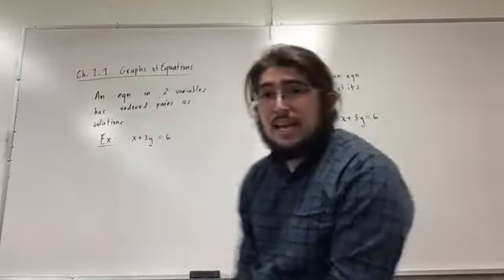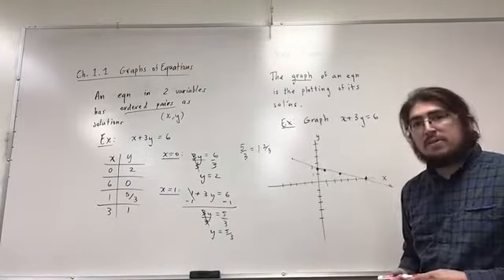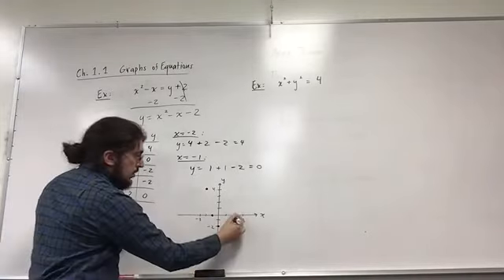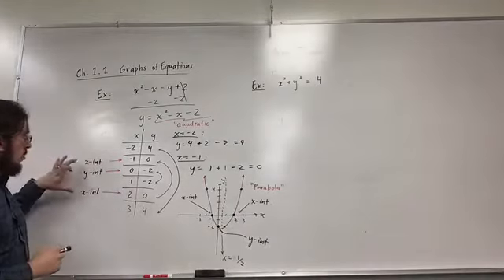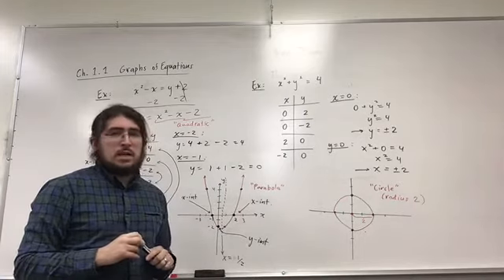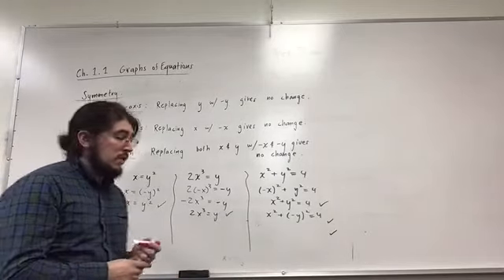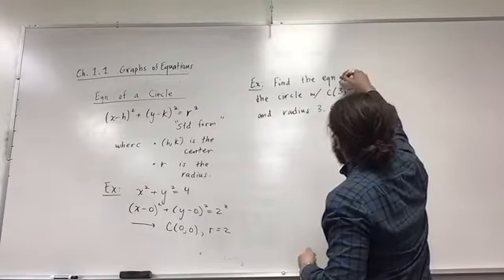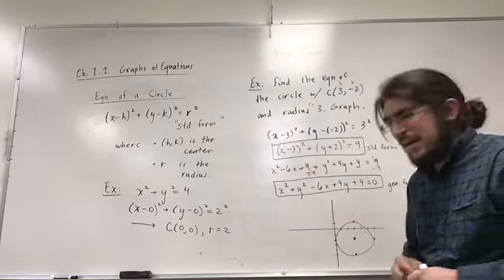Graphing Equations in Two Variables